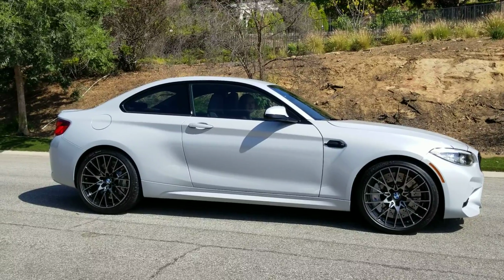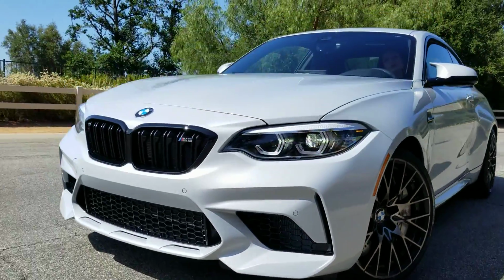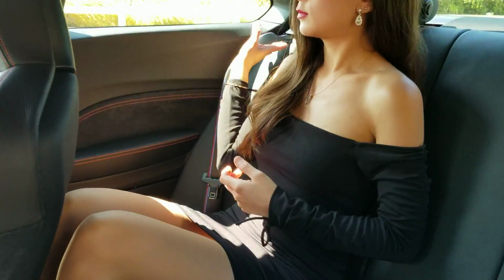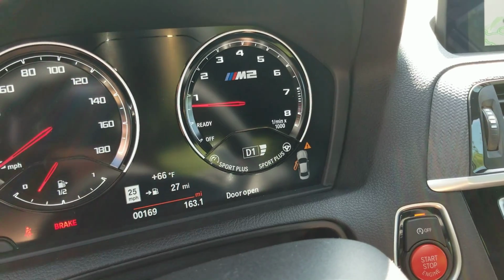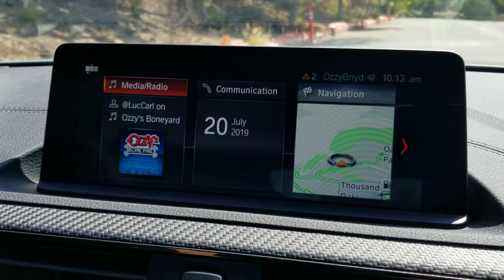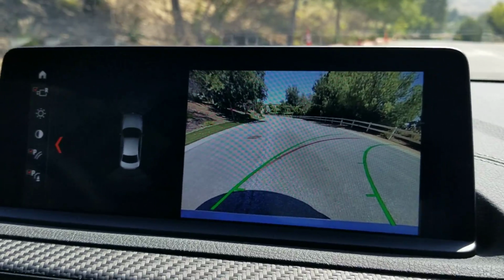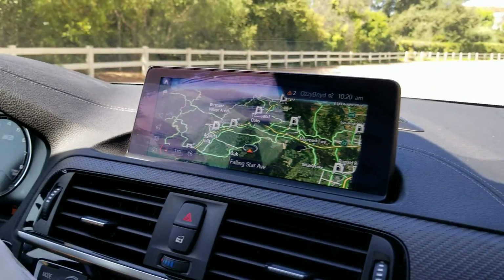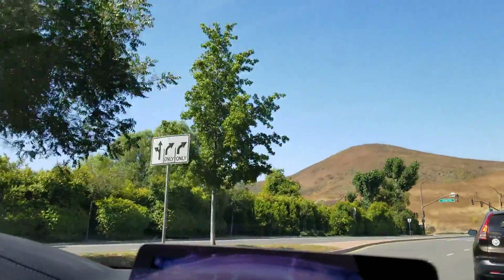2020 BMW M2 Competition in Hockenheim Silver / Exhaust Sound / 19" M Wheels / BMW Review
The 2020 BMW M2 Competition is the funniest car for the money! With 405 Horsepower & 406 in foot pounds of torque, who couldn't have fun in this vehicle?! 0 to 60 MPH in 4 seconds. Nice job on the Exhaust Sound BMW. Now with increased rigidity and enhanced suspension, the BMW M2 is at a whole new level. You can follow Lauren on Instagram @bmwlauren. PLEASE share on your other media sources like FACEBOOK. BMW review. Car review.